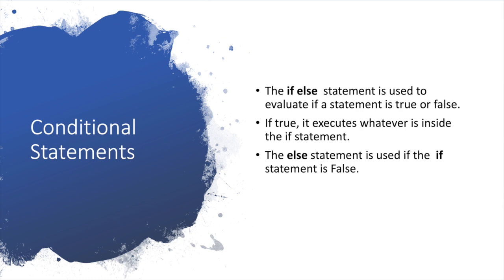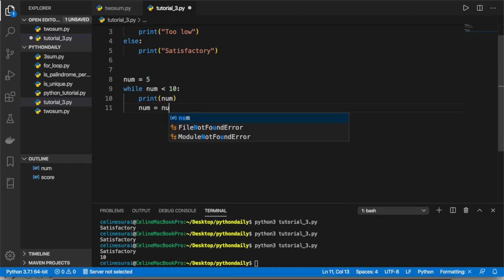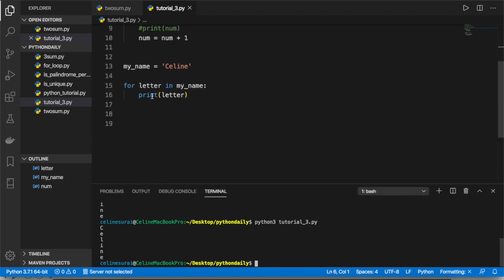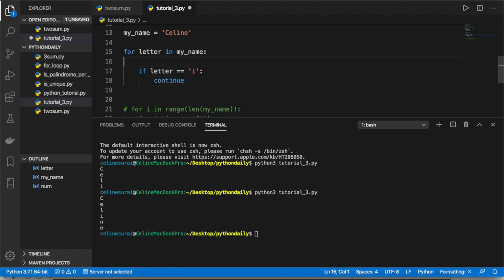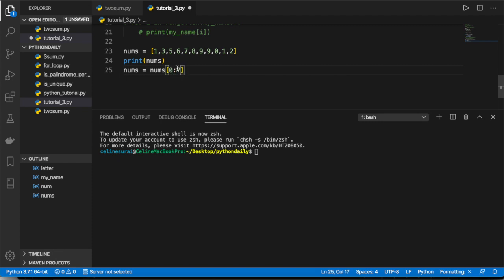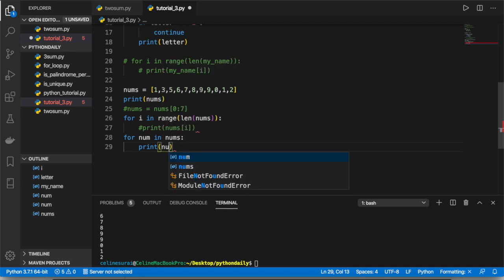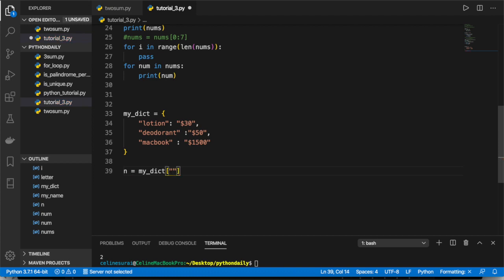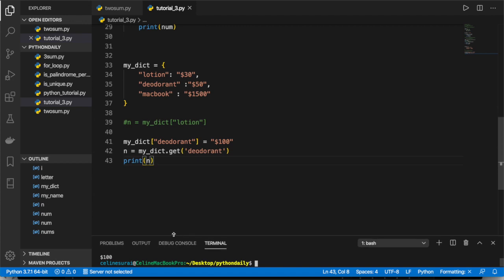Python tutorial for beginners. (Lists, Loops, Conditionals,Dictionaries)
This tutorial covers basics on Lists,Conditionals loops and dictionaries in python. There's more to learn when it comes to lists and dictionaries so it's advisable to read more on these.